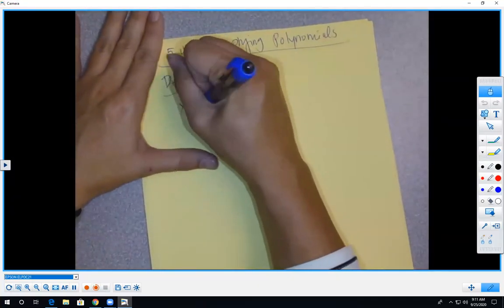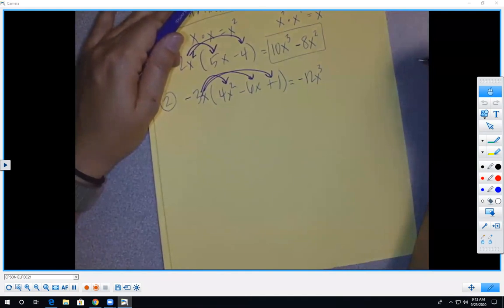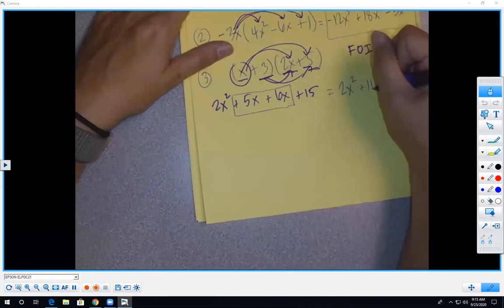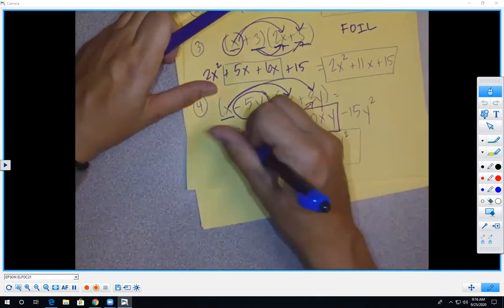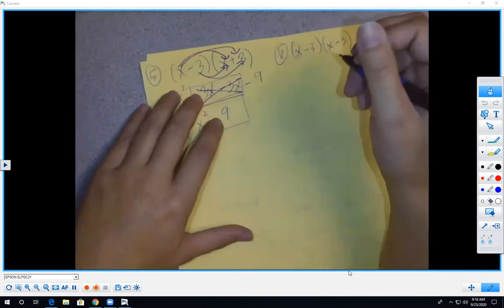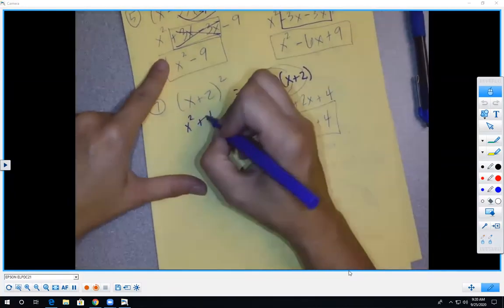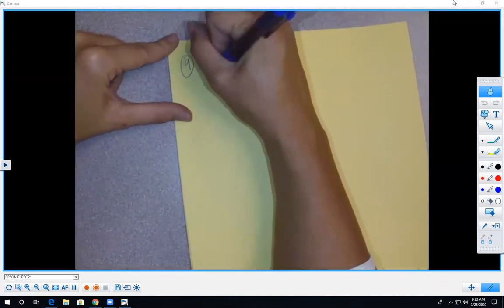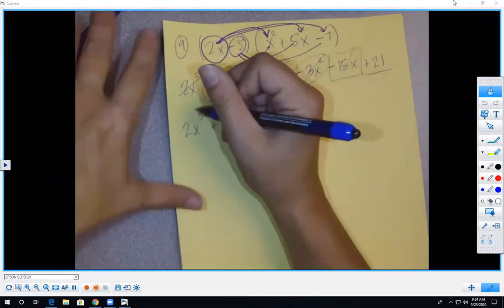Math 131 5.4 Lecture